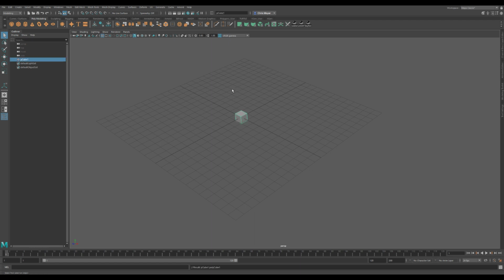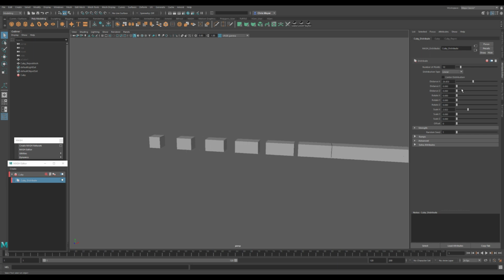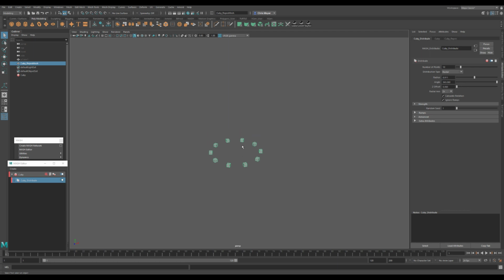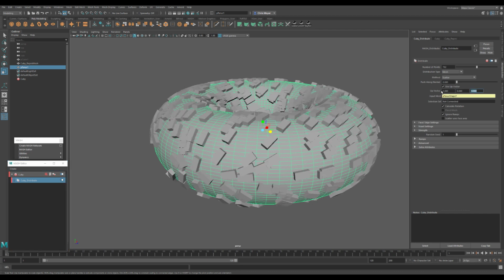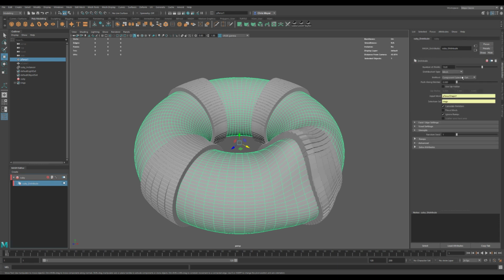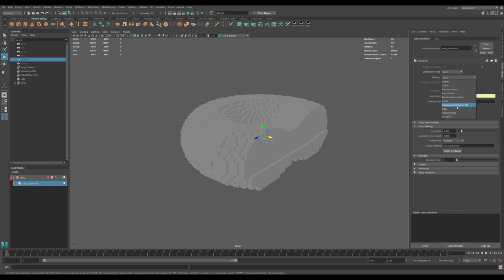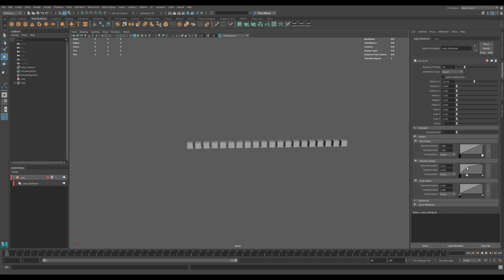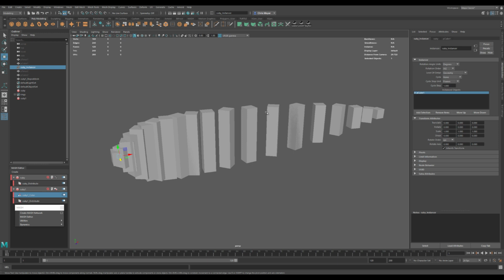Talkin' Maya: MASH 02